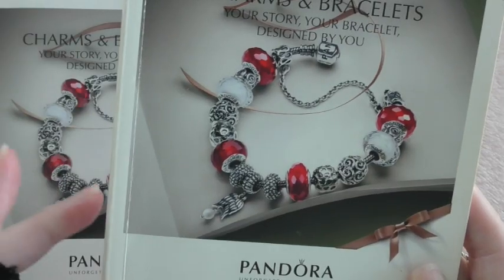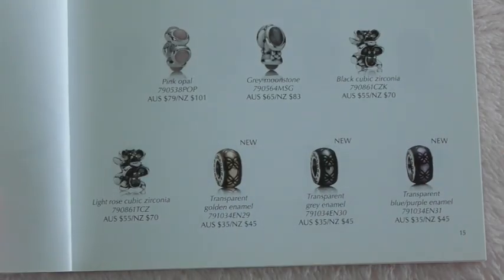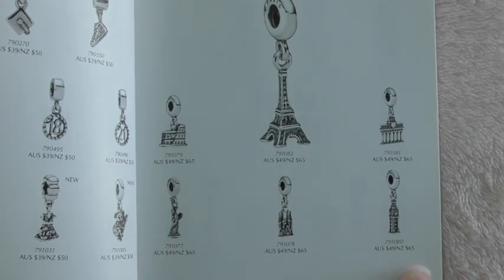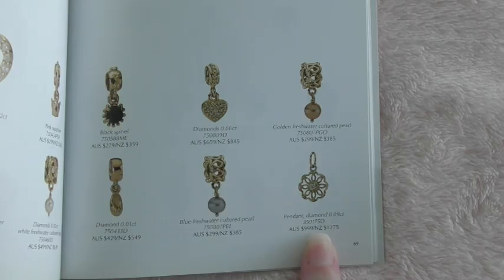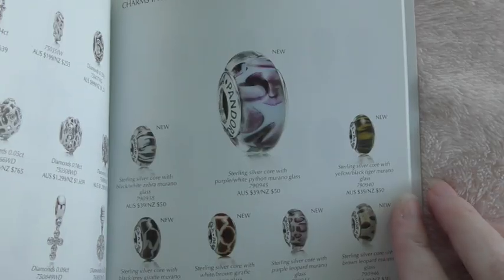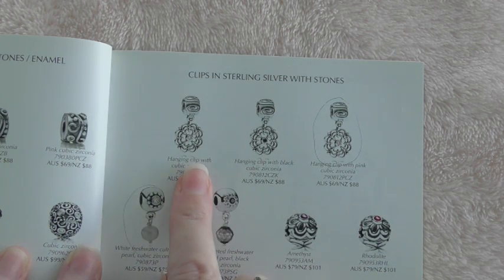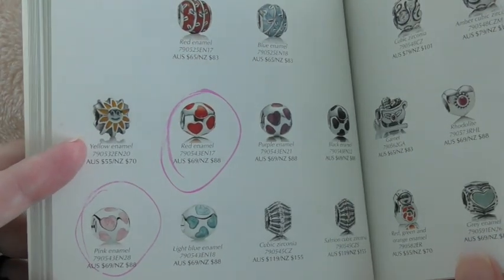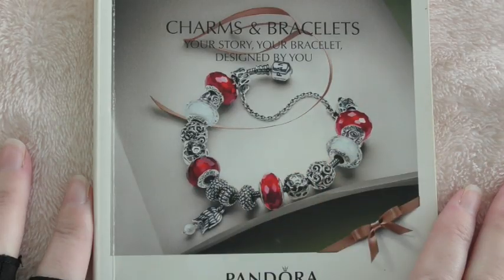My First Pandora Catalogue from a store 2010??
Hi Pandora friends, welcome back to another catalogue video. I hope you enjoy watching as I go though my daughter's copy and then finish with a copy of my first ever catalogue. Can you believe back then I circled and wrote in the only copy I had!!? Very sad.